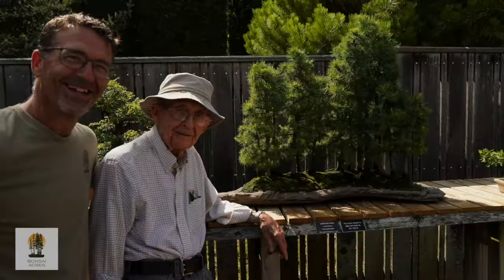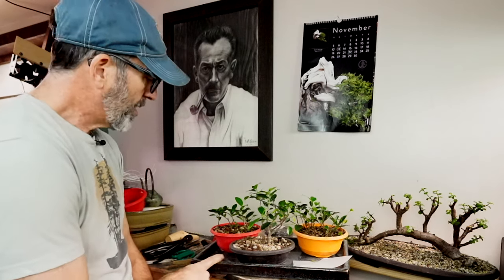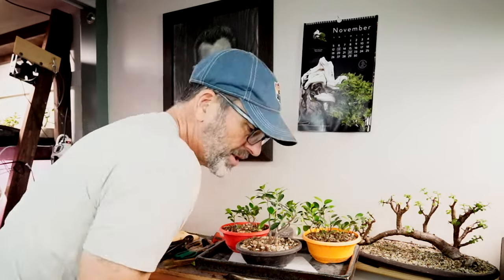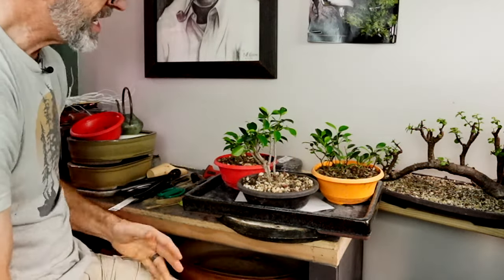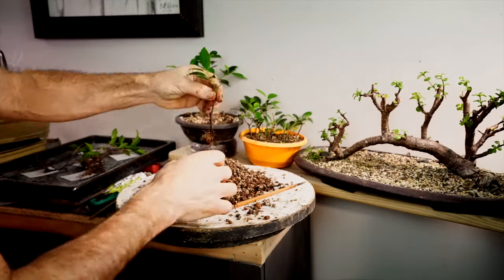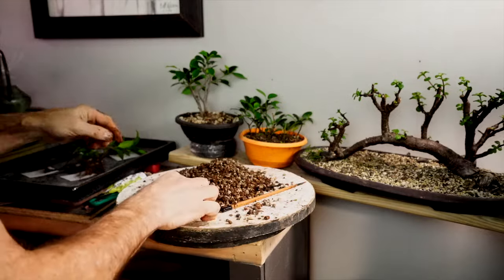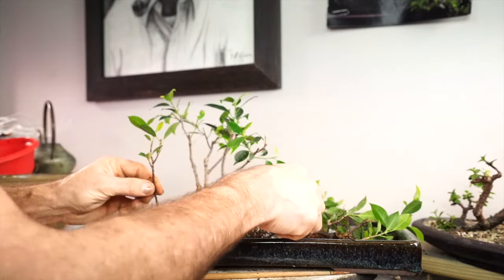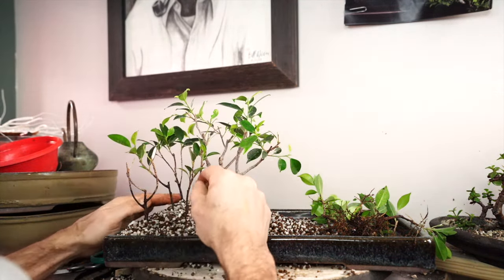Tiger Bark Ficus Forest: Dave's Bonsai E373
In this episode, I put together a Tiger Bark Ficus Forest in the big blue pot I cut drain holes into this past year.  They are small stater cuttings, but will be a nice forest someday.